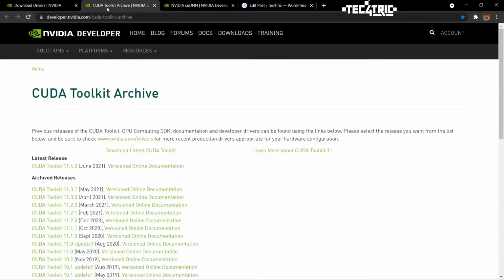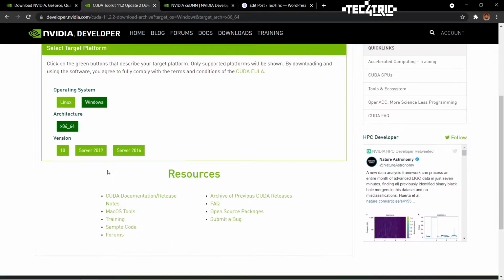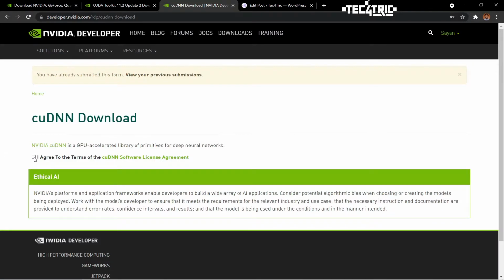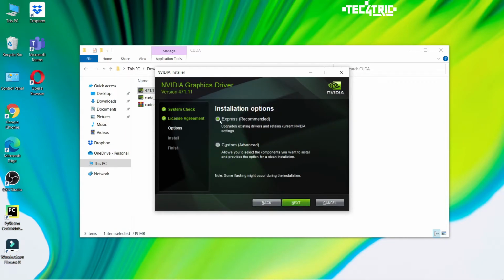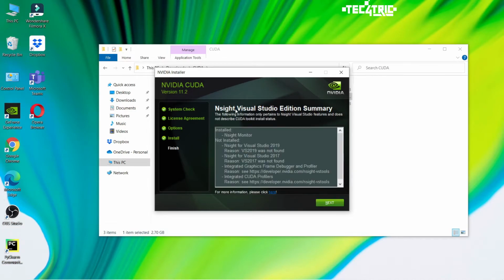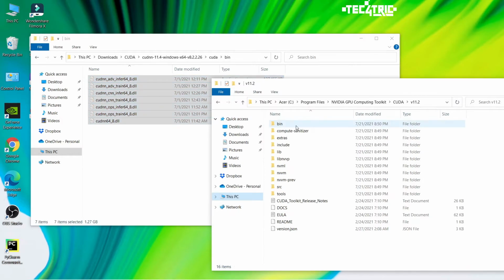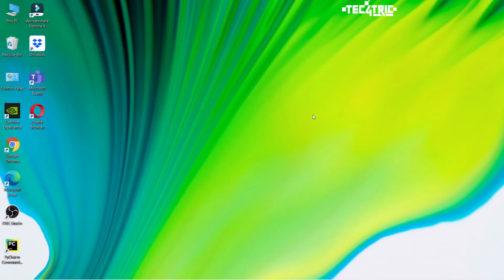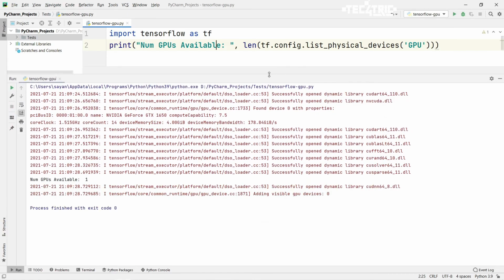Install CUDA for TensorFlow GPU Easily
Learn how to install CUDA for TensorFlow GPU.

0:00 - Introduction
0:48 - Downloading NVIDIA Drivers
1:30 - Downloading CUDA Toolkit
2:12 - Downloading cuDNN files
3:14 - Installing NVIDIA Drivers
4:22 - Installing CUDA Toolkit
5:04 - Attaching cuDNN files to CUDA
7:00 - Installing TensorFlow GPU
7:40 - Testing the GPU